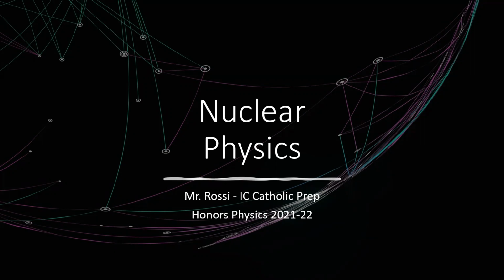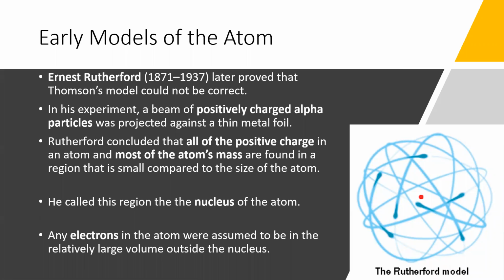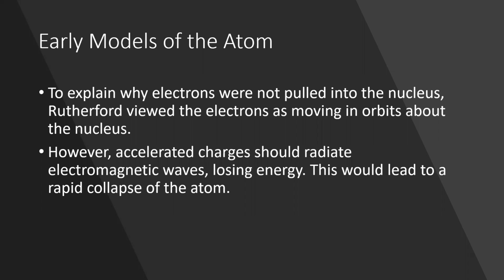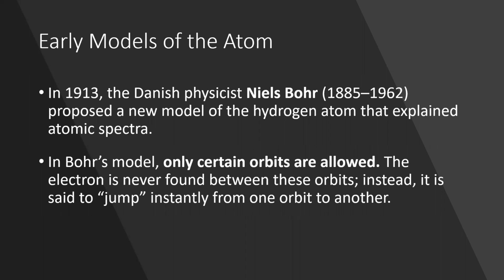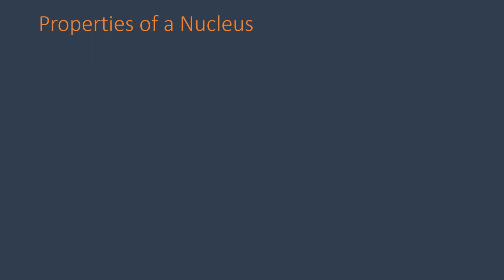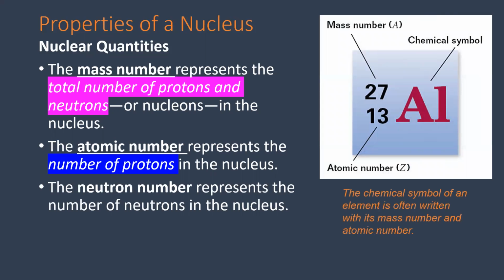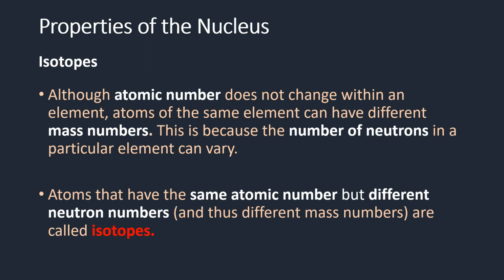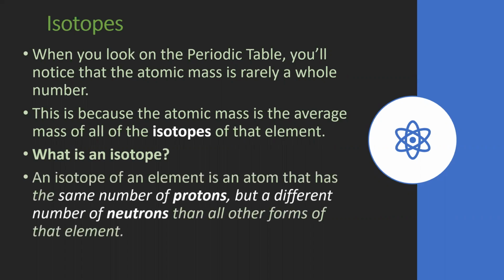Honors Physics 1.1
Nuclear Physics - models of the atom and isotopes